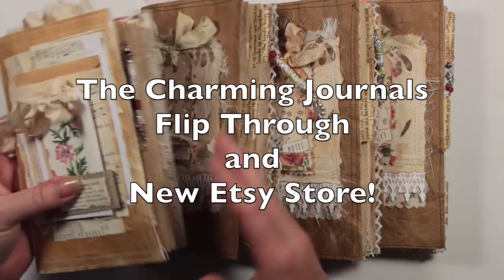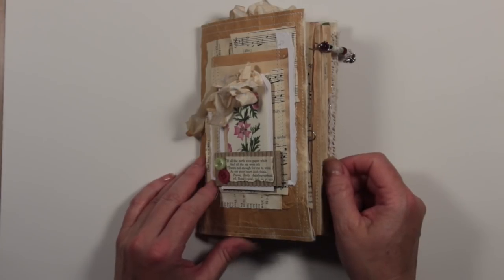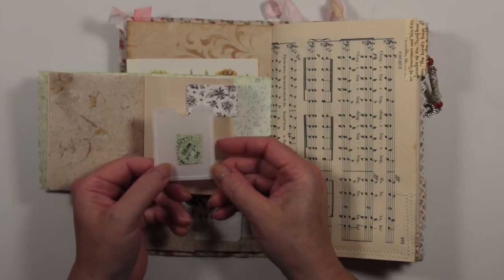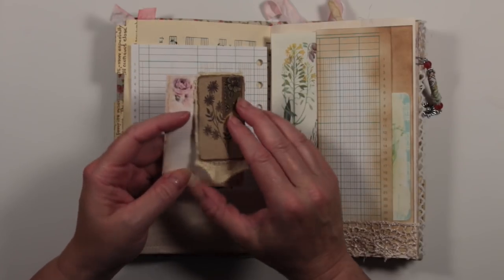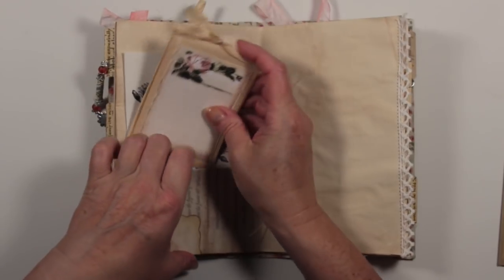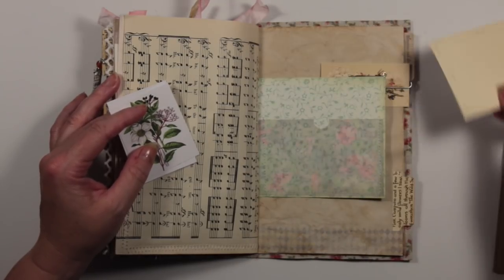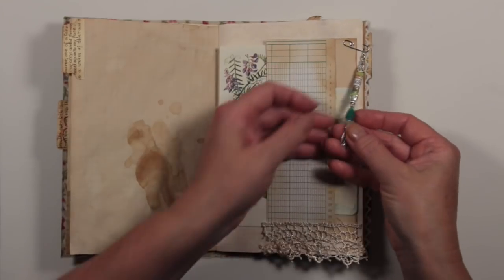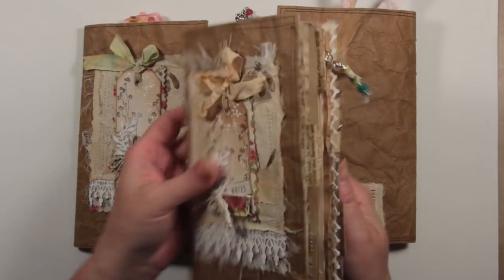The Charming Journals - SOLD OUT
UPDATE - Journal made during online course SOLD. Charming Flower Journal SOLD.  Welcome to this flip through of four journals which will be available  for sale in my new Etsy Store - atticlanestudio from Sat 21st July 5pm GMT!   The last 2 are beautiful botanical themed journals with an assortment of secret tuck spots and mini journalling books.